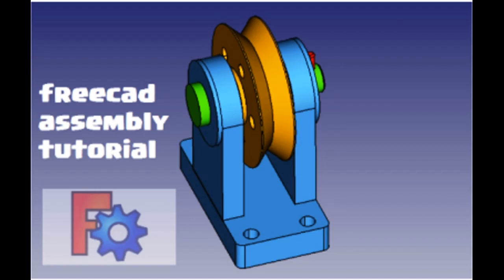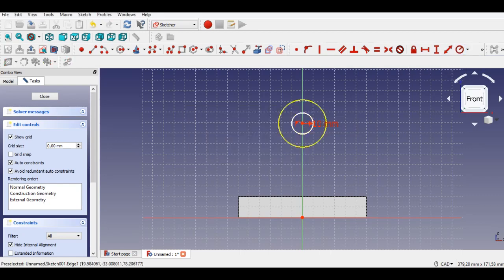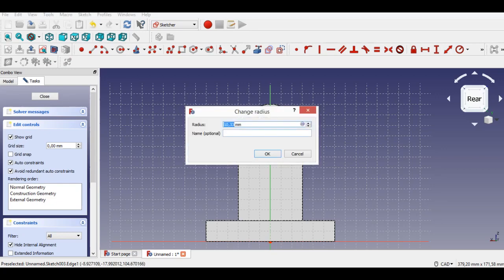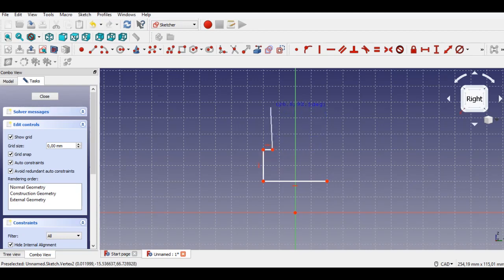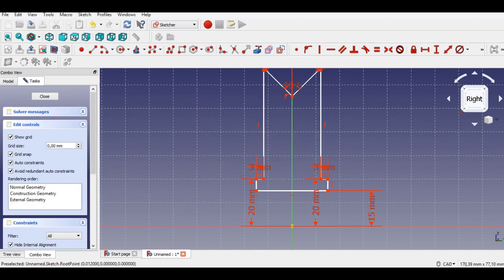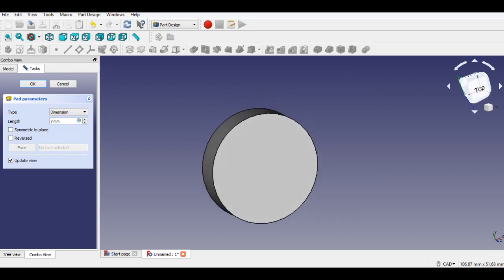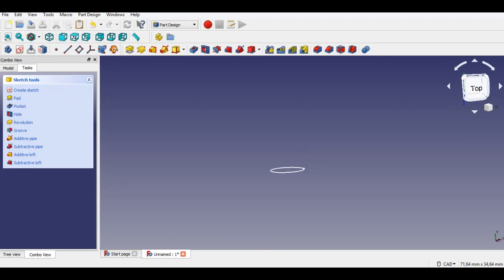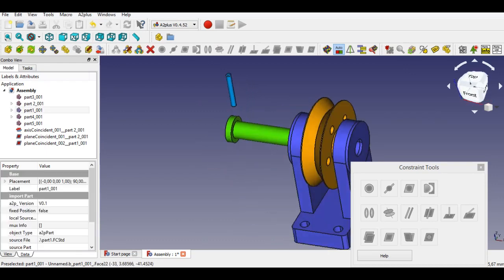FreeCAD Assembly Tutorial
This video shows how to assemble in FreeCAD. Before assemble 5 parts are drawn and showed with details. Last part of this video, Assemble of these 5 parts.